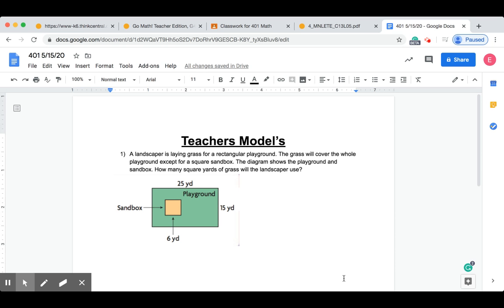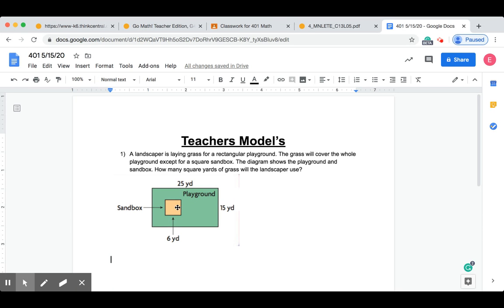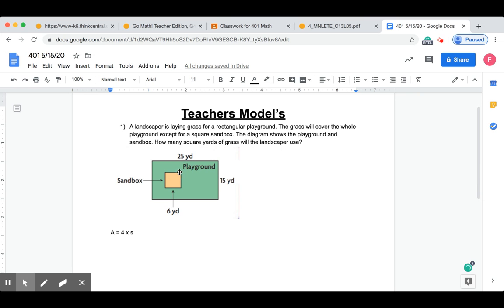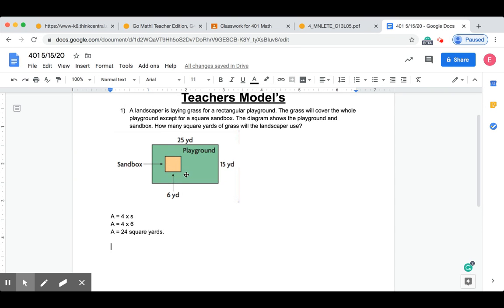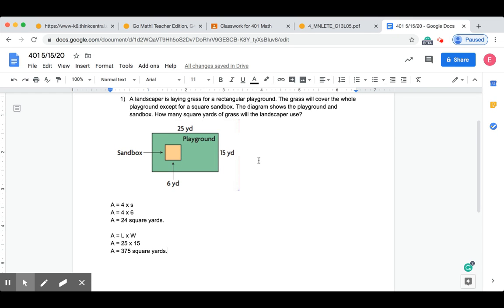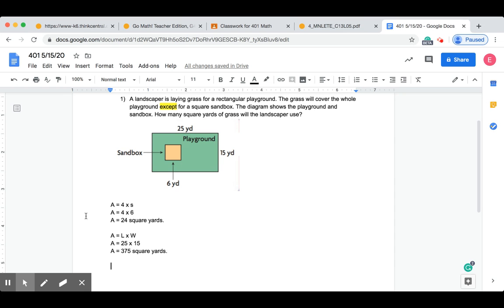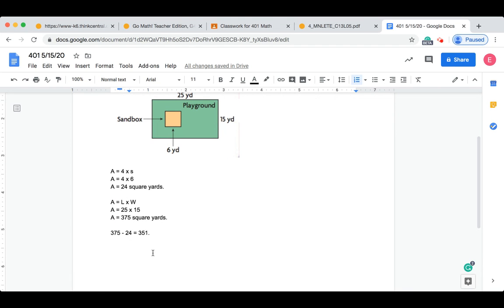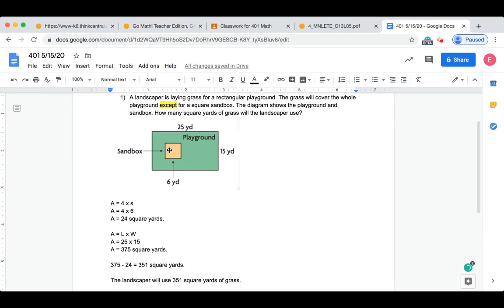401 Area Problem Solving 1